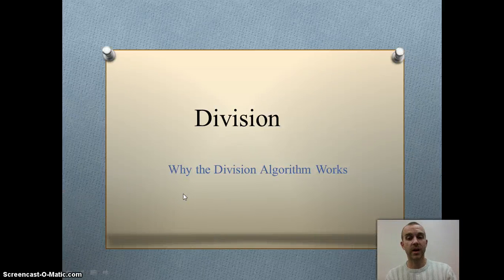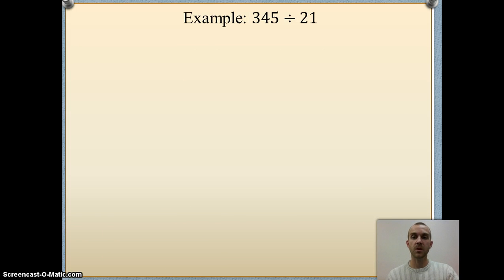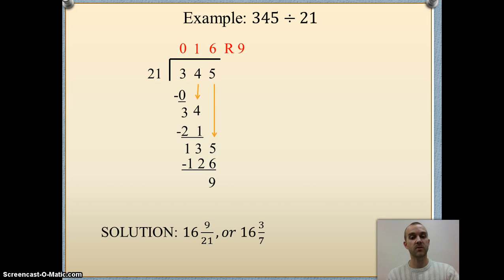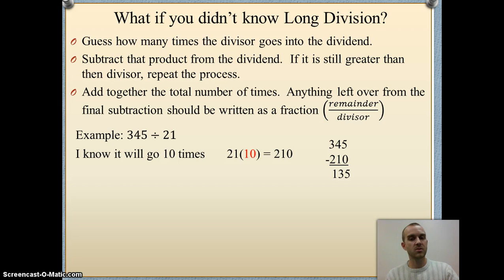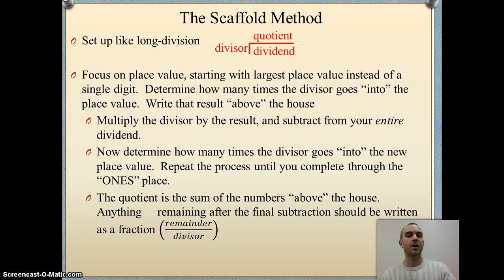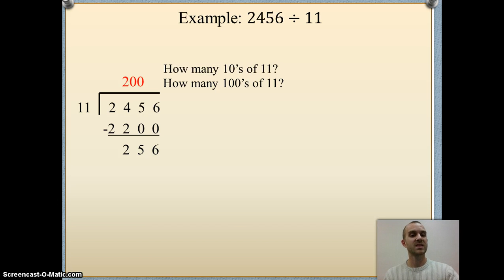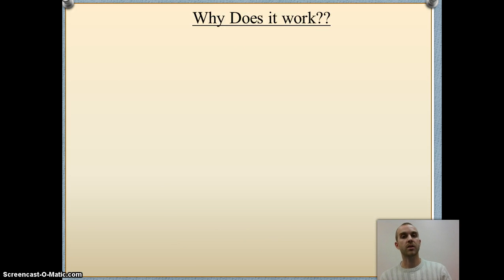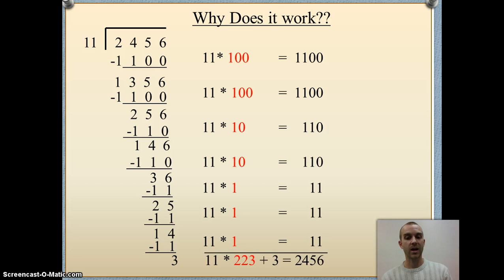Ch 6.3 - Why the Division Algorithm Works